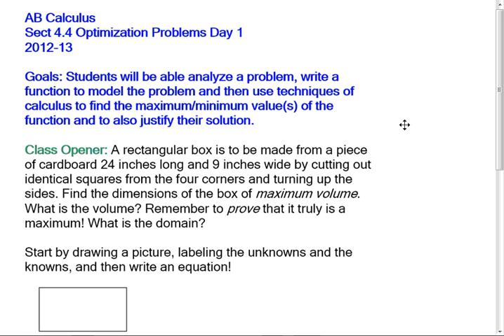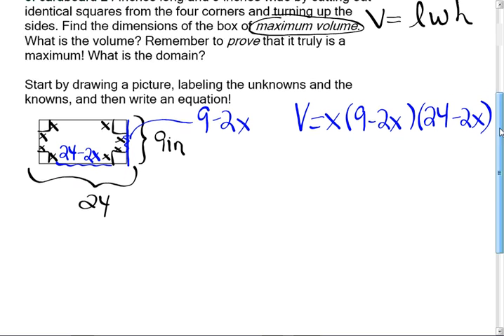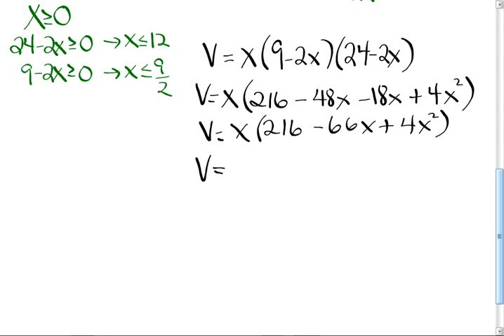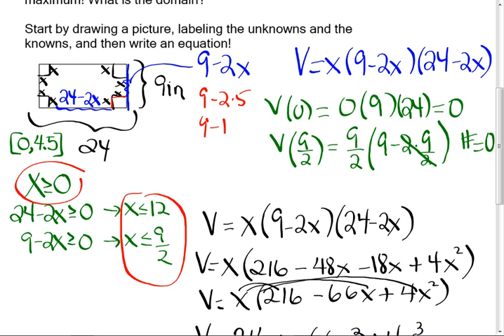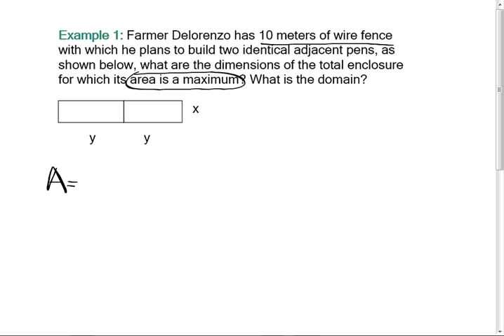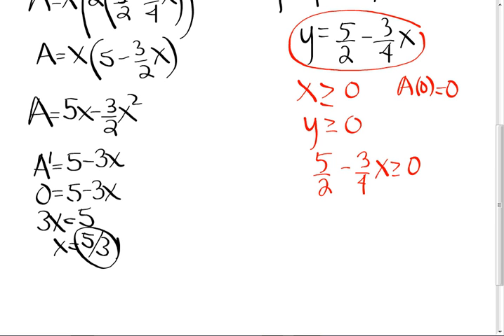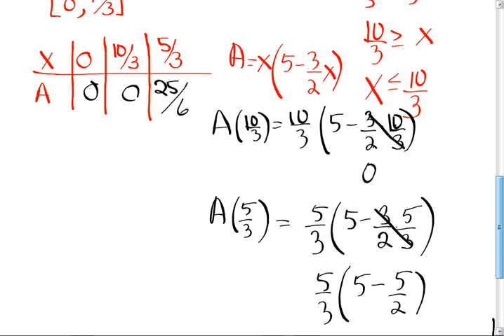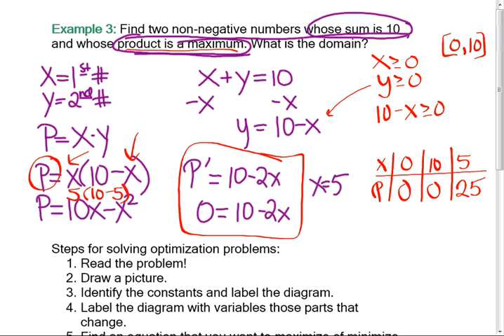AB Sect 4 4 Day 1 Dec 19